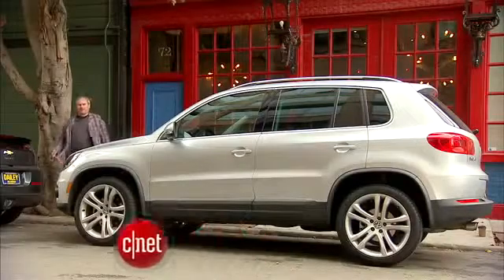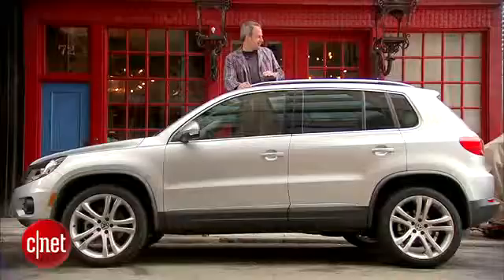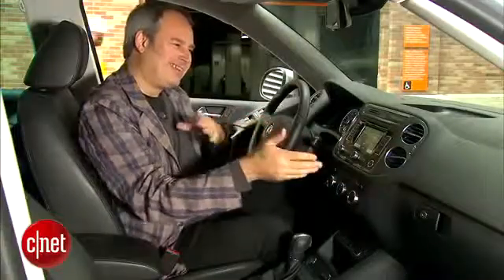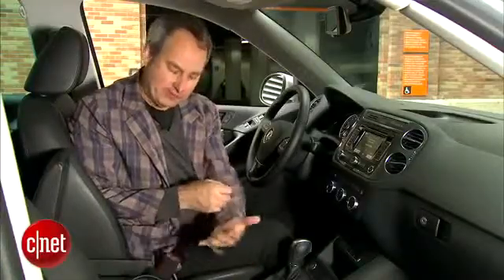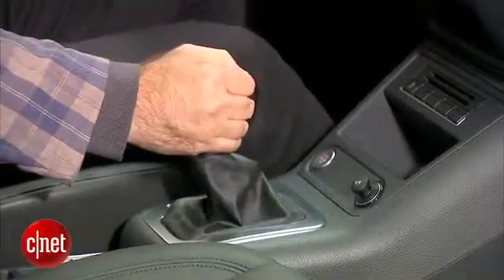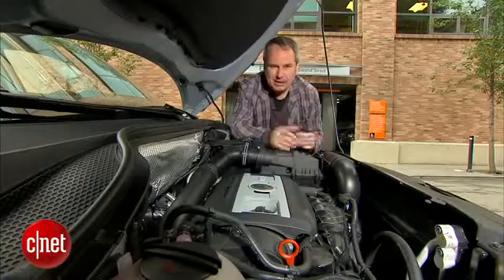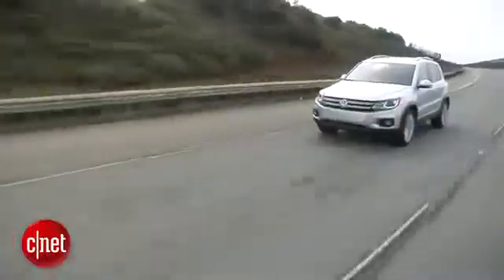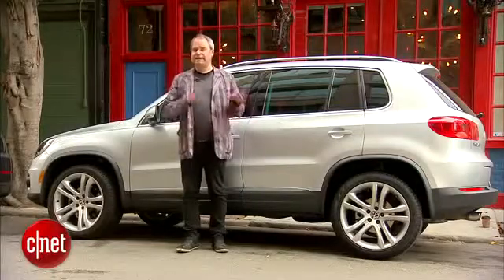2014 Volkswagen Tiguan 2